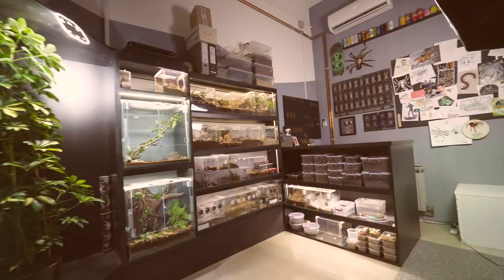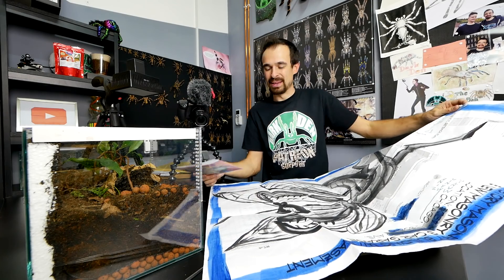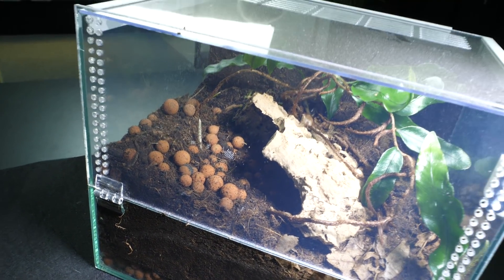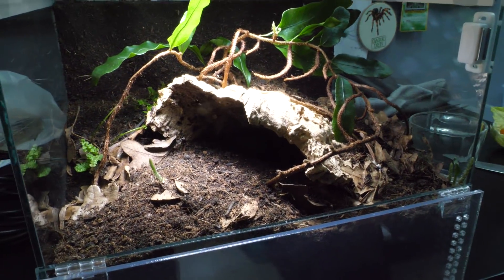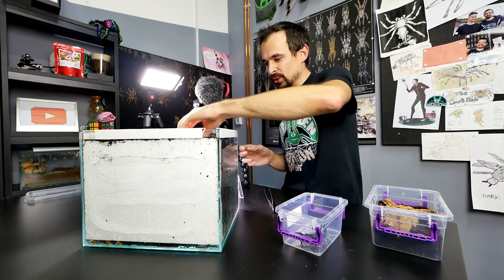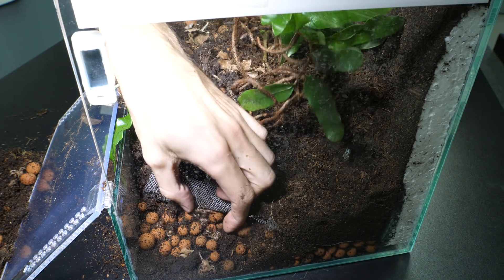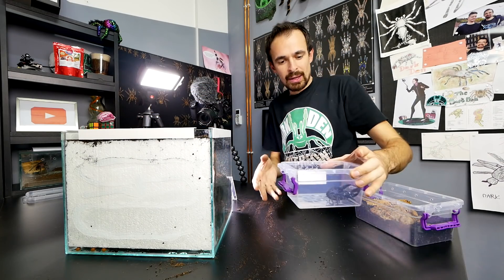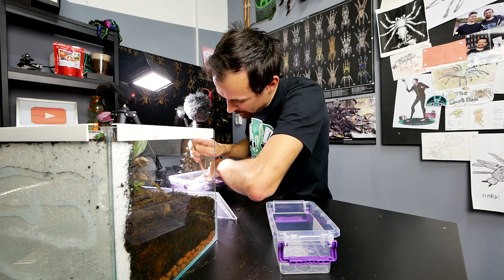Million SCORPION BABIES!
00348
Heterometrus
Asian forest scorpion
babies